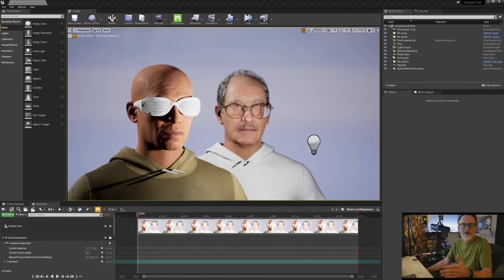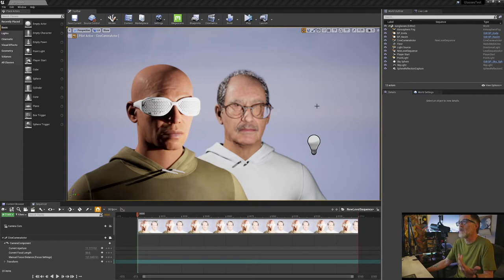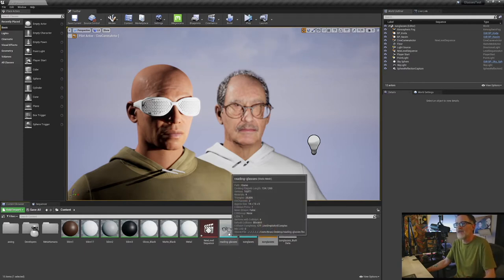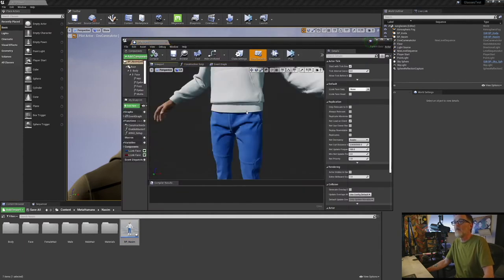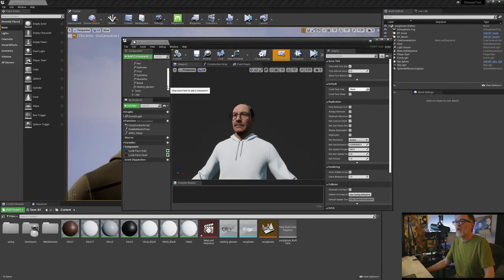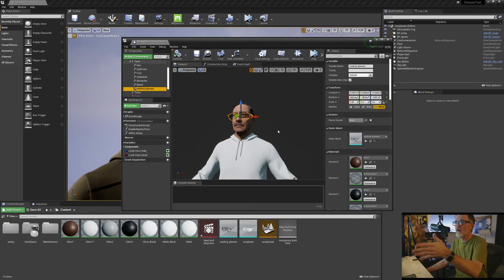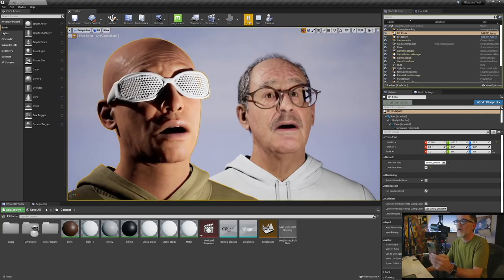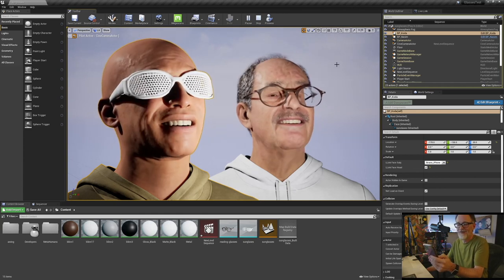I Put GLASSES On My METAHUMANS - Super Simple Tutorial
I wanted to put some glasses on my metahumans and it turns out to be super simple. Here is a quick tutorial on how I put sunglasses and reading glasses on a couple of metahumans.